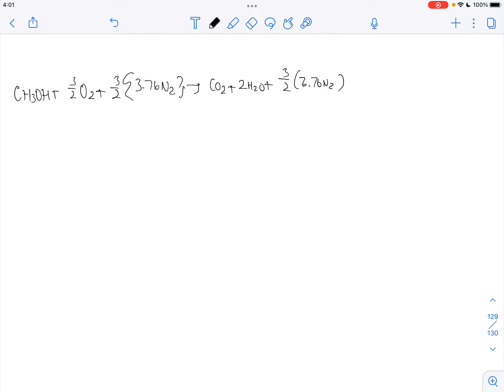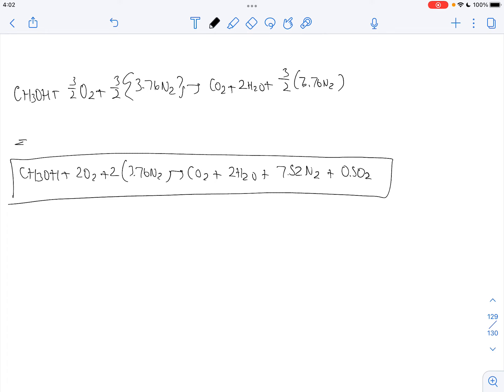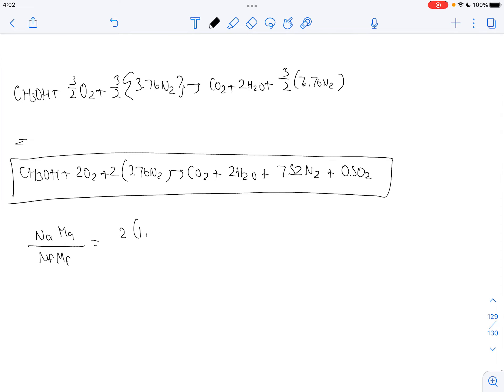Write an atom balanced chemical reaction equation for the complete combustion of methanol CH3OH with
Write an atom balanced chemical reaction equation for the complete combustion of methanol CH3OH with 30% excess air (21% oxygen and 79% nitrogen). Find the actual air fuel ratio (by mass) for methanol